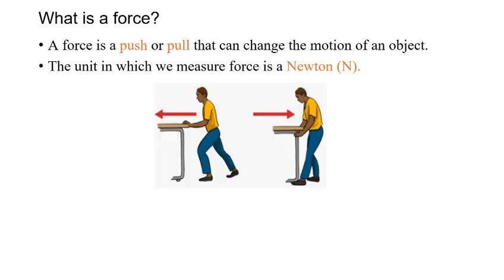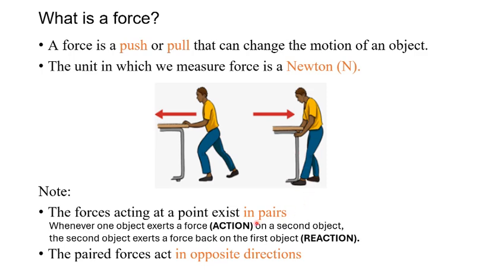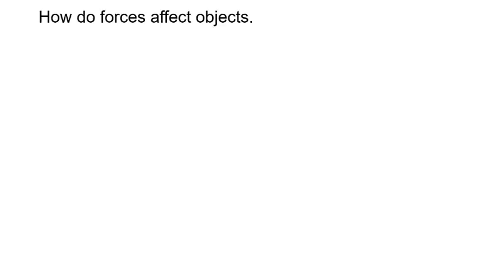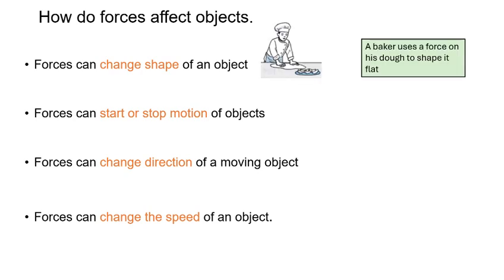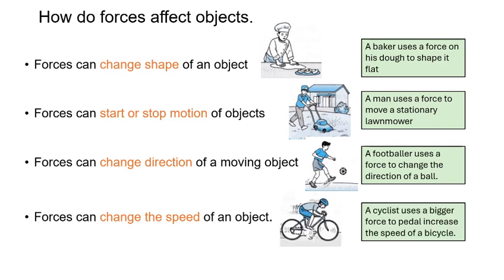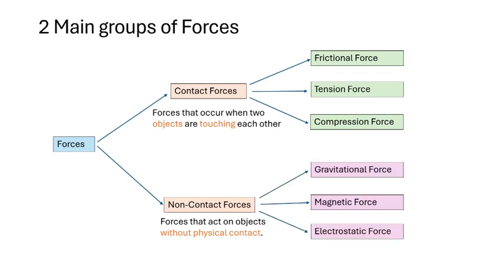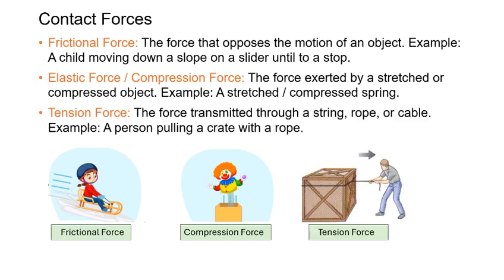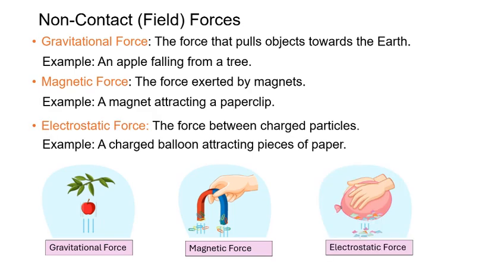Gr 9 Lesson 19 20240722 NS Forces Part 1